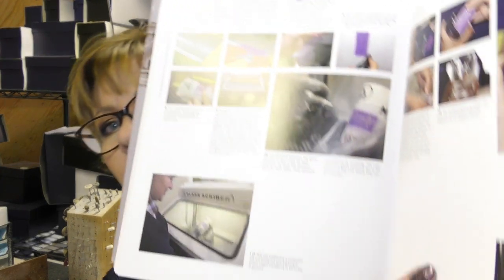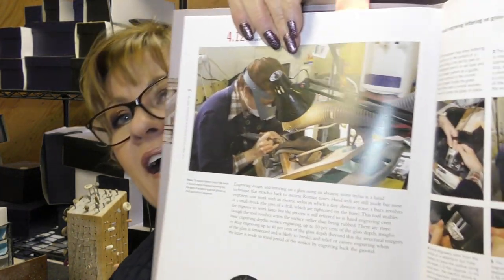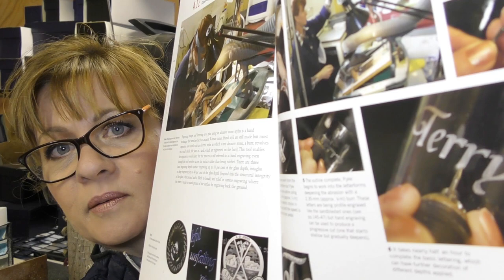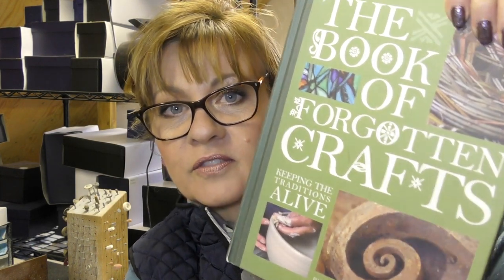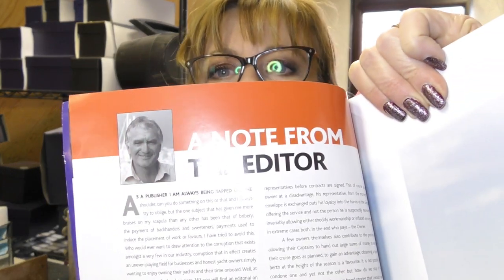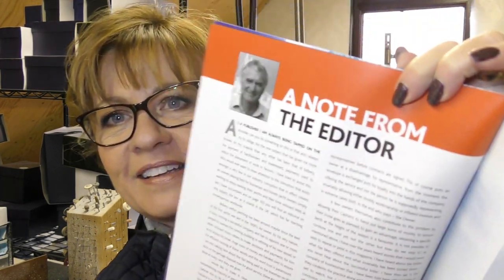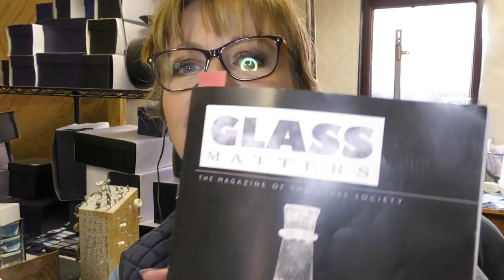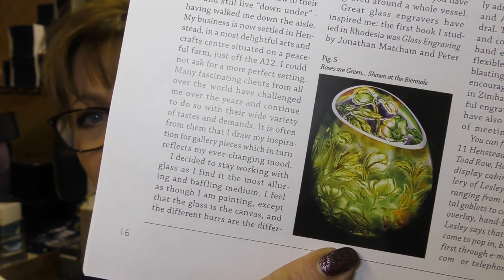Lesley Pyke, my story included in various publications. Such an honour!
Over the years I have been lucky enough to be asked to be featured in several wonderful books / publications. (somewhat more serious than editorials in papers and small magazines that I have been in, which I usually have to place an expensive advert for the privilege) and I decided to share some with you from the last several years of my time here in the UK. I am forever grateful for such wonderful opportunities.